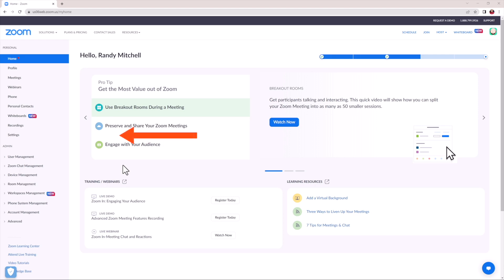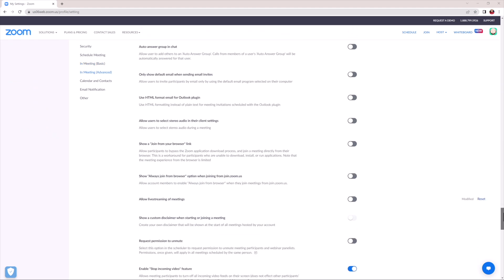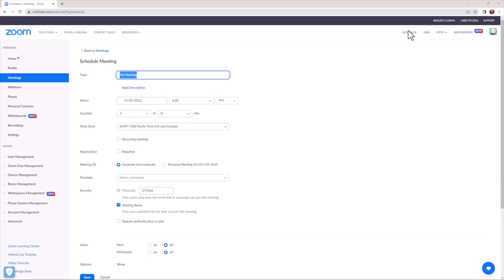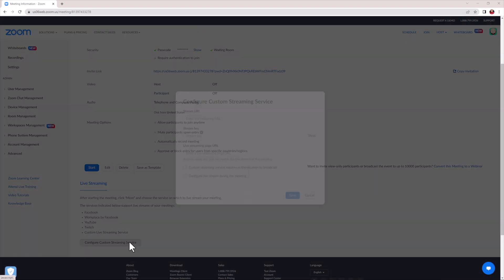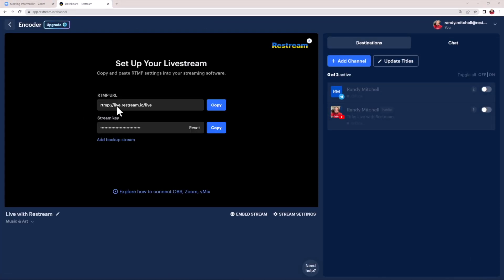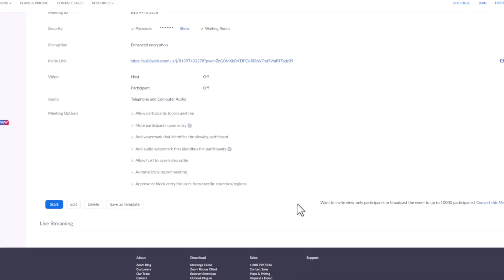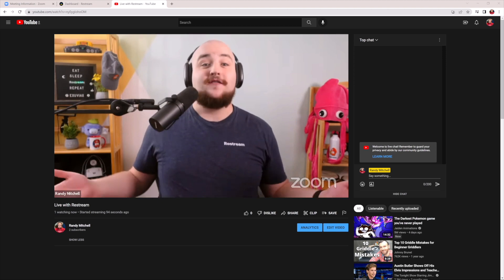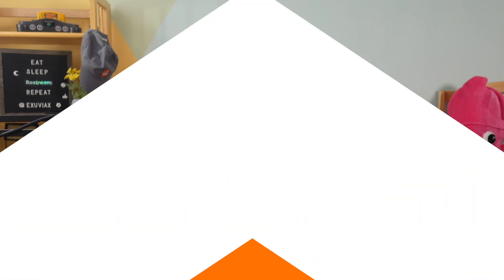How to Live Stream Zoom Meetings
Get ready to share your next Zoom meeting or webinar with your entire social network! In this video, we'll take a look at just how easy it can be to go live directly from Zoom.

In this guide you will find out how to:
00:00 Intro
00:19 Enable Streaming on Zoom
00:46 Scheduling Your Live Meeting
1:19 Grab Details From Restream
1:45 Go Live In Your Meeting
2:08 Outro